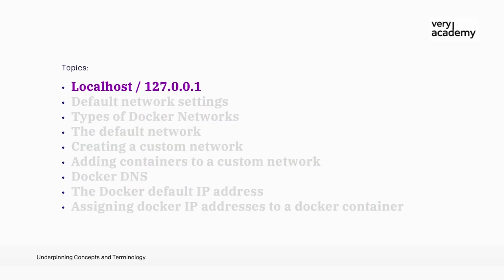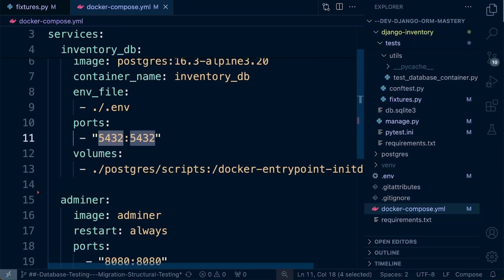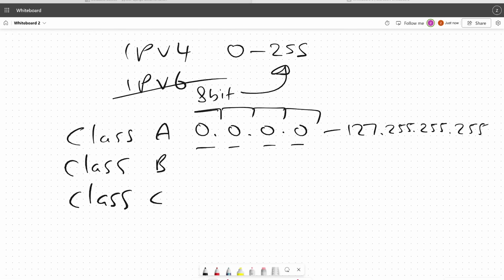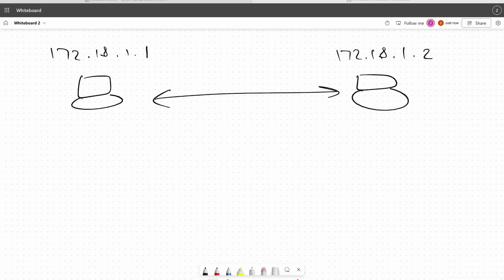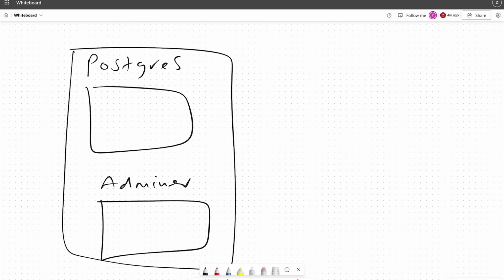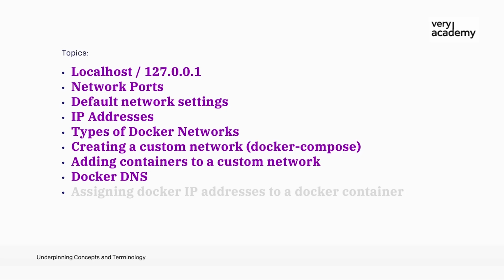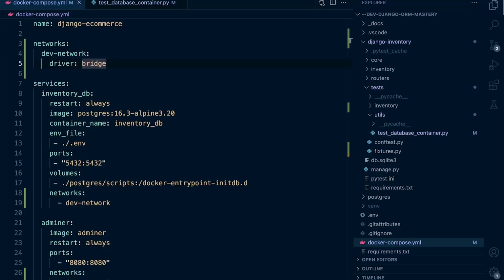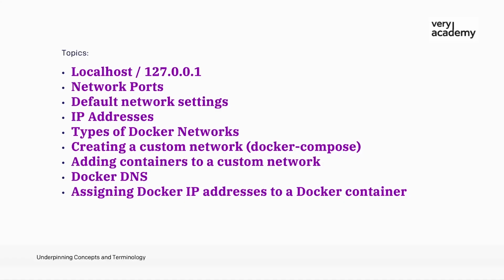Building Docker Networks | Network Types | IP Addressing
Advanced Database Structural Testing | Introducing Docker Networks

This module is designed to equip learners with advanced skills in database schema management, automated testing, and workflow integration using modern tools like PostgreSQL, Django, and Docker. Through a blend of theoretical knowledge and hands-on exercises, participants will explore structural testing, schema creation, and advanced features such as Docker HealthCheck, Pytest fixtures, and Django migrations.

Key topics include creating and managing PostgreSQL schemas, setting up testing workflows with Docker, utilising Pytest for validating table structures and relationships, and enforcing custom constraints. Learners will also gain practical experience in building test databases, working with FactoryBoy and Faker for model factories, and testing stored procedures and triggers.

By the end of this module, learners will be able to effectively manage complex database schemas, automate testing workflows, and integrate these processes within a Dockerized environment to ensure robust and scalable applications.